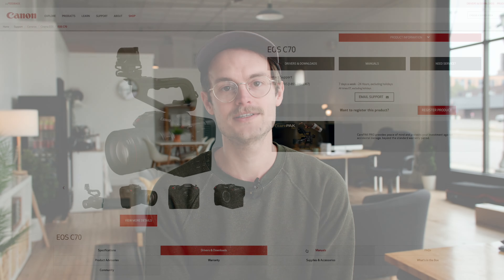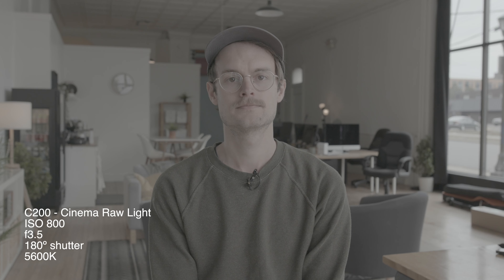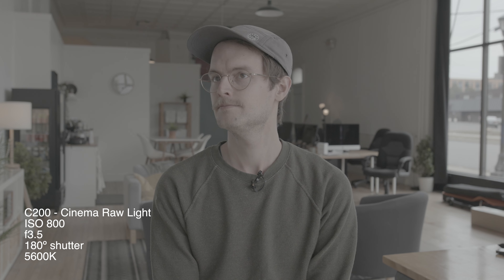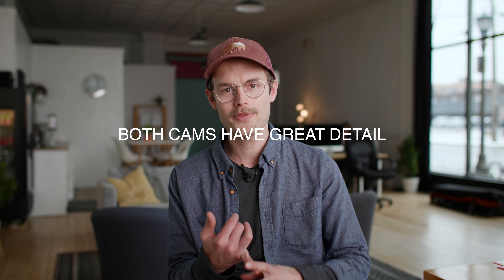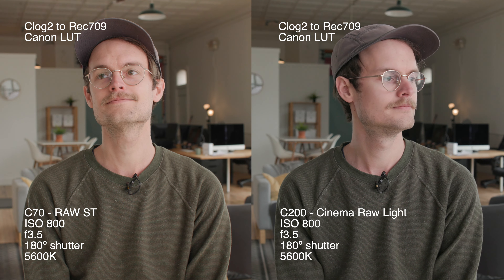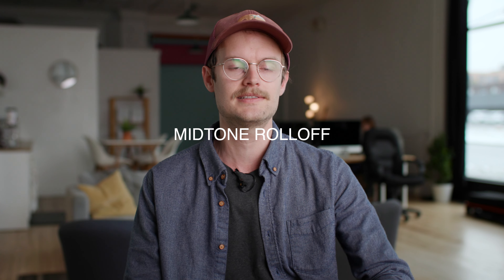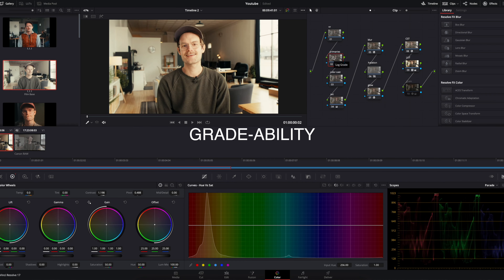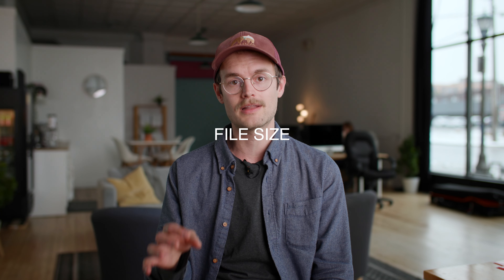C70 RAW vs C200 RAW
We wanted to do a quick and easy comparison of the new RAW Codec from the Canon C70 with our main camera, the Canon C200. In short, we were impressed with the C70 RAW ...

MB01VMJSKOA9RXG